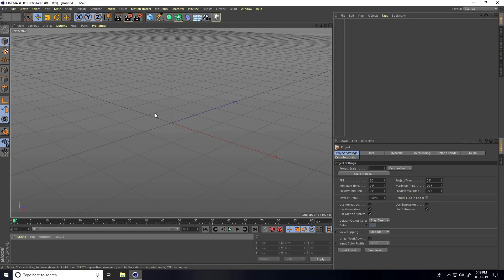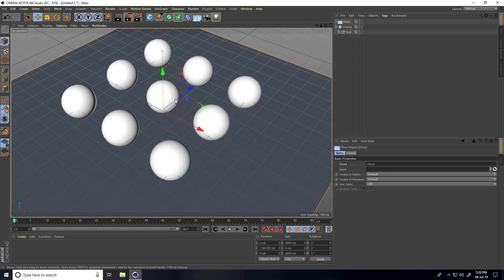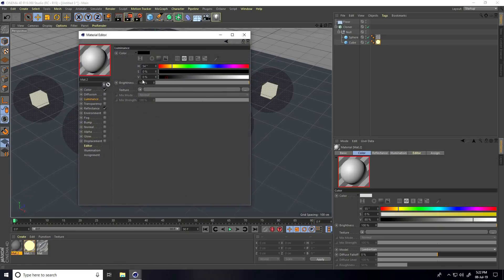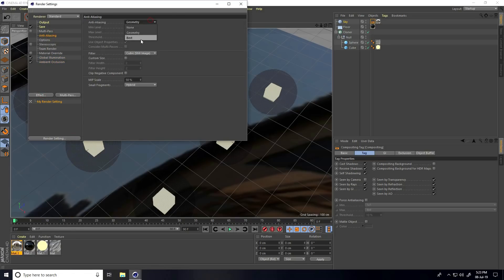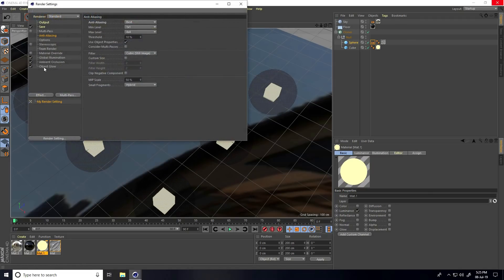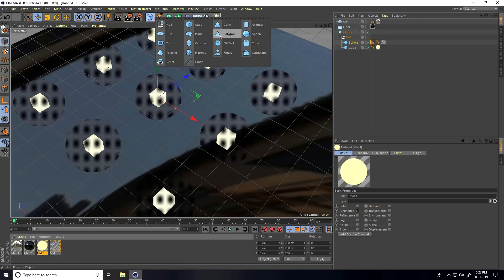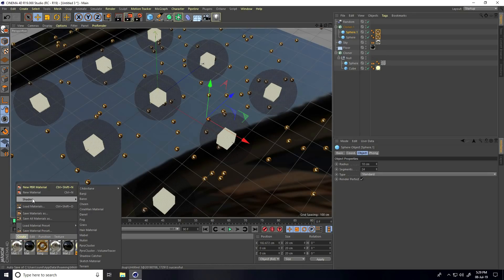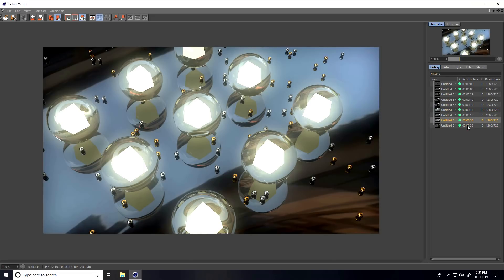Cinema 4D - REALISTIC Material | Glass, Glow, Shine ( Free Download )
In this cinema 4d tutorial, I will teach you how to create ultra-realistic material in cinema 4d, I create glass material, glow material, shine black floor material, and for lighting use sky and apply the hdri image on the sky, I go to render setting and take best render setting.